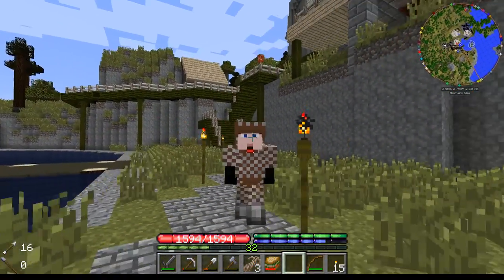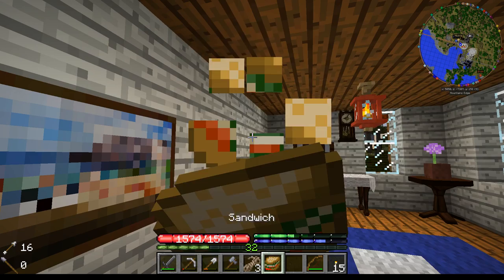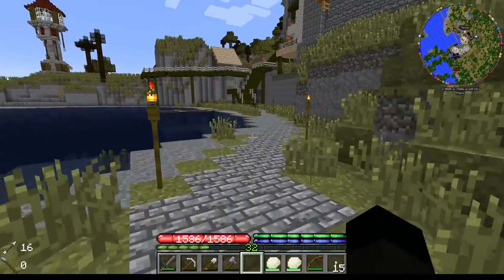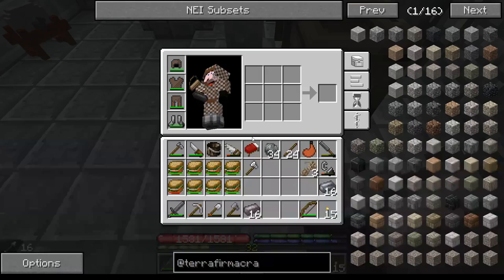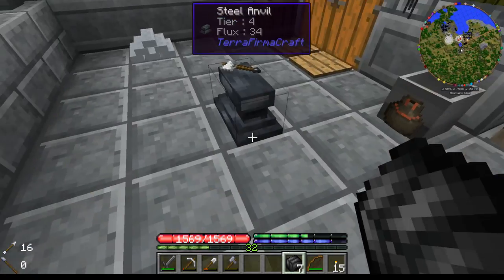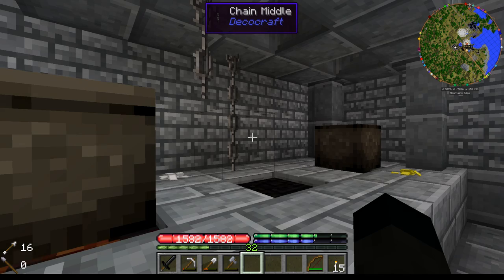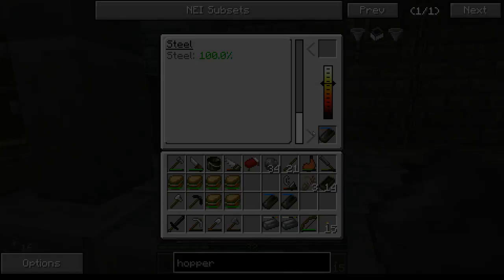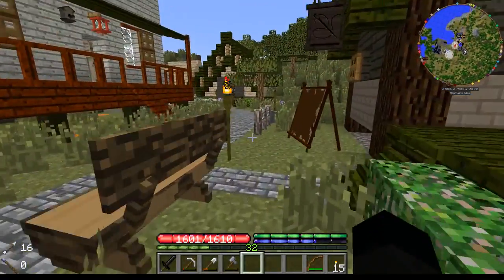Lets Play - TerraFirmaCraft - Session 3 - 93 - Took Long Enough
Finally we are there, Black Steel tools.